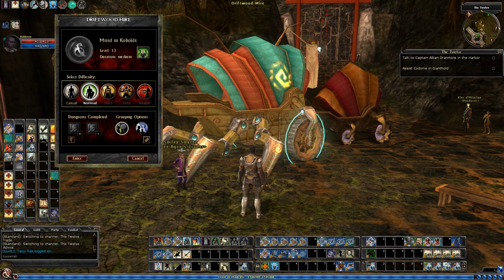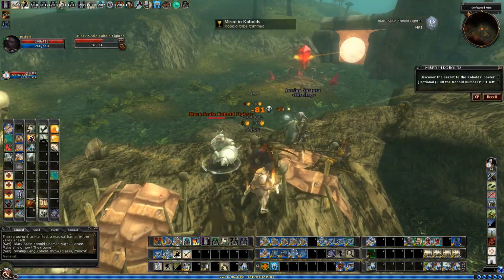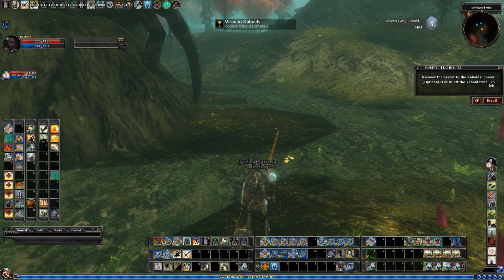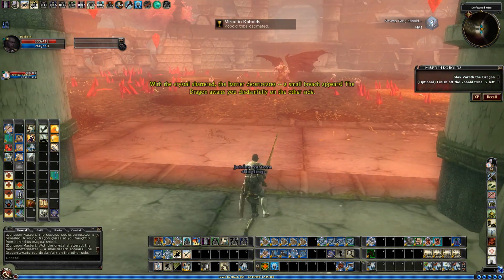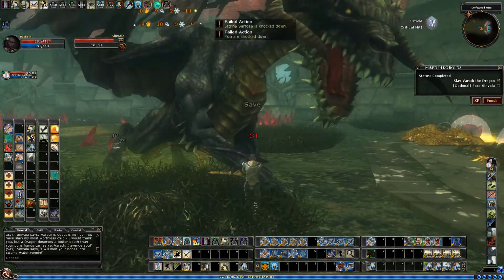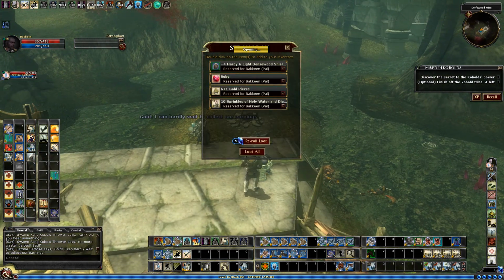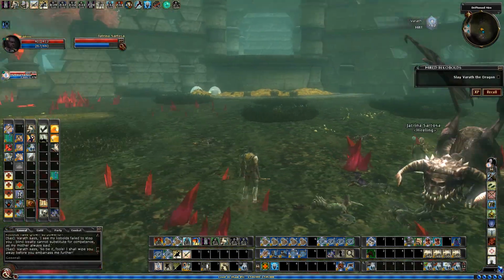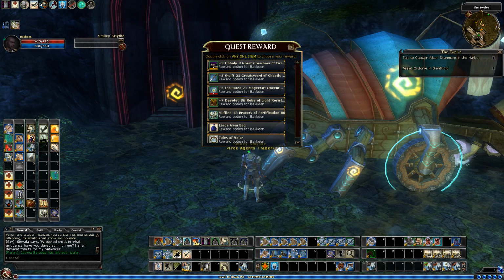DDO FTP Ep 16.14 - Mired in Kobolds Normal and Hard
Dungeons & Dragons Online (DDO) Free-To-Play (FTP) Questing Guide For New Players Episode 16.14 - Mired in Kobolds Normal and Hard